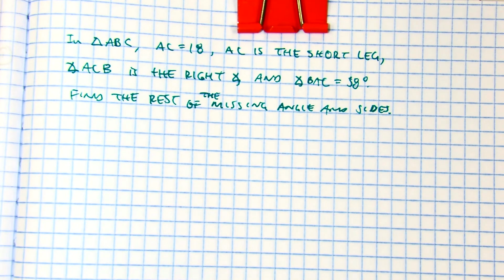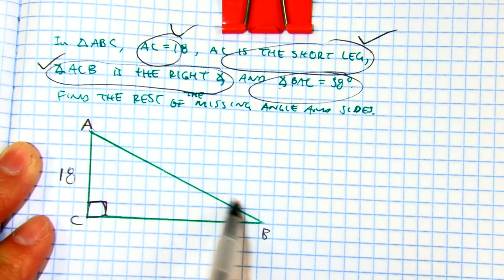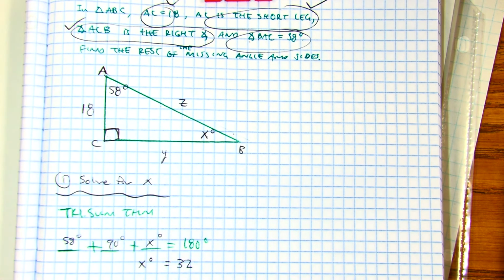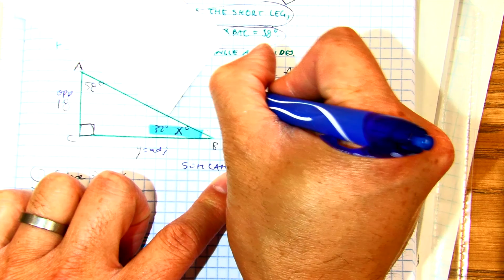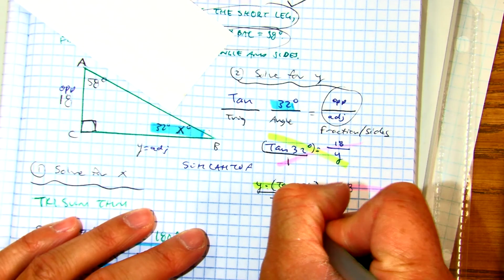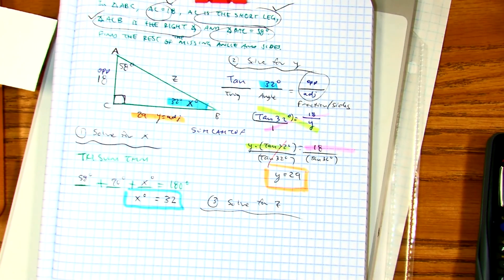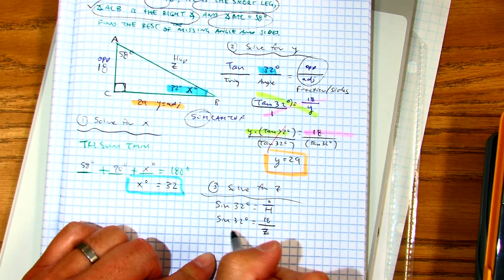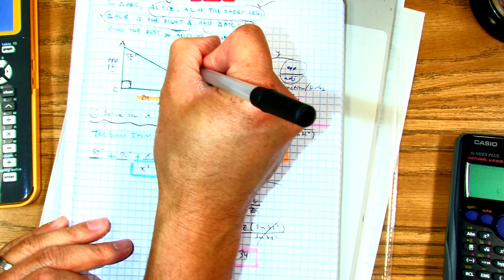trig solve for missing side slide 53 54